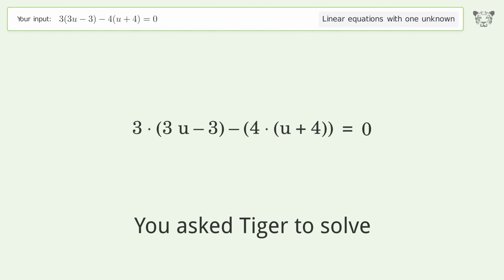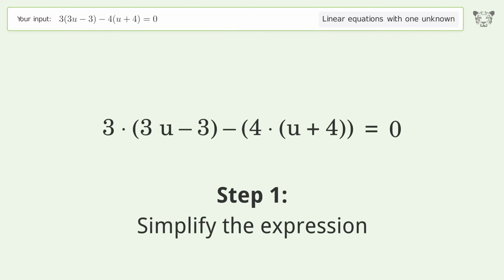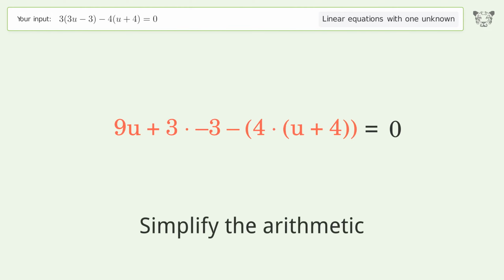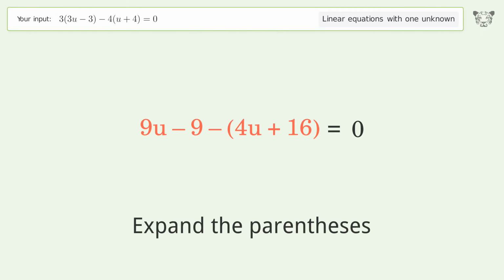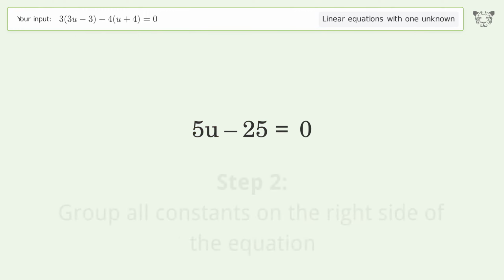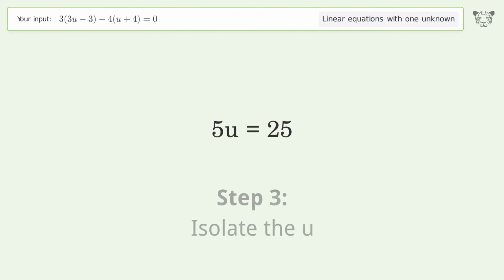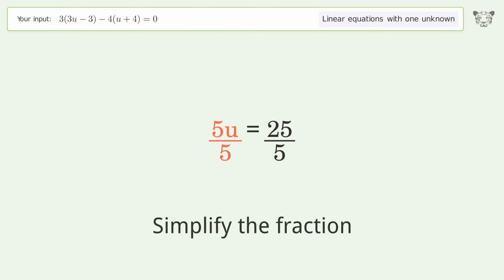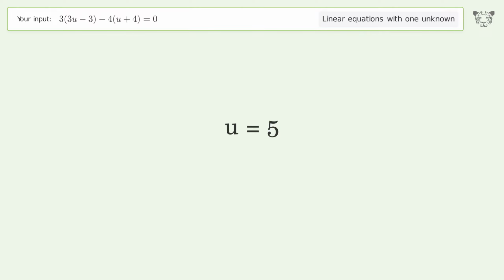Solve 3(3u-3)-4(u+4)=0: Linear Equation Video Solution | Tiger Algebra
Struggling with 3(3u-3)-4(u+4)=0? Watch our step-by-step video on Tiger Algebra to master this linear equation effortlessly.